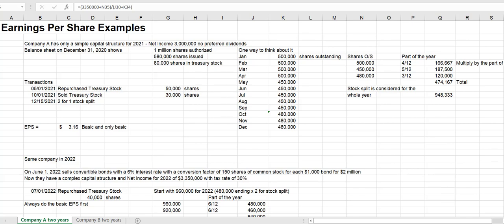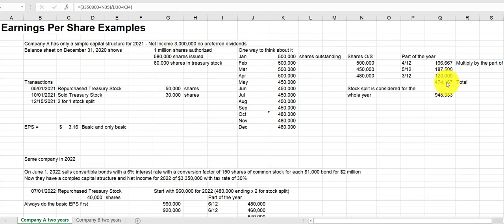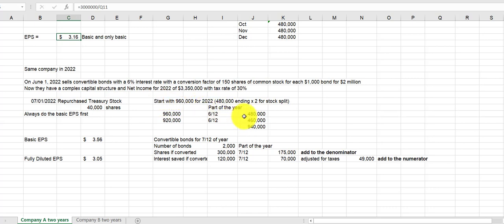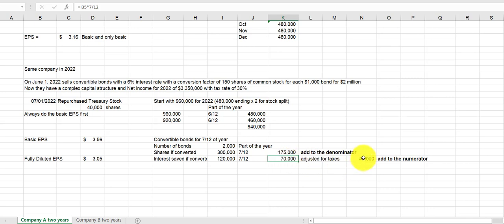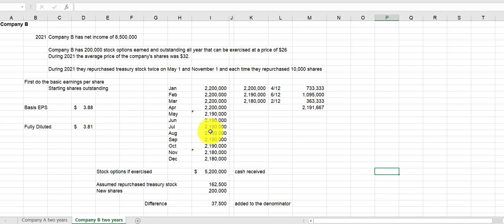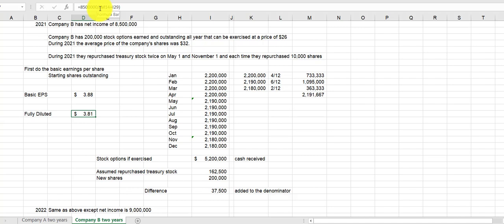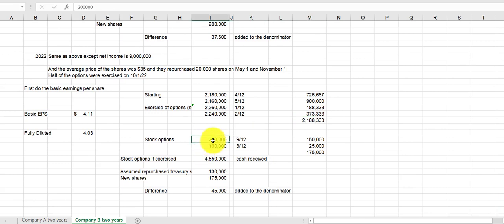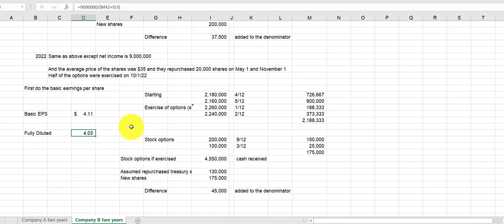EPS Examples with calculations